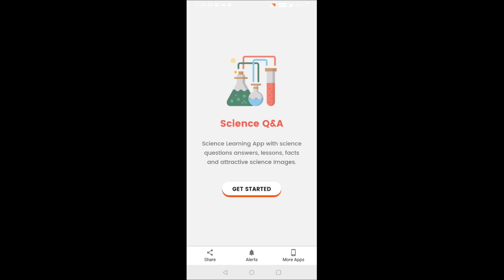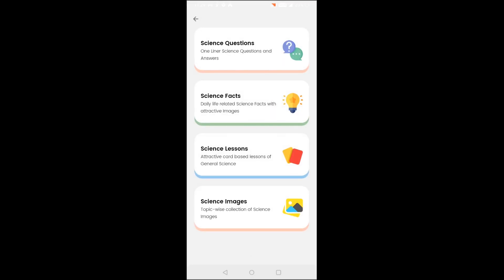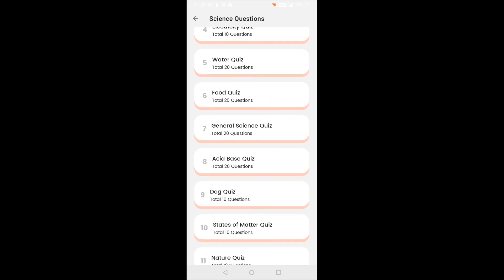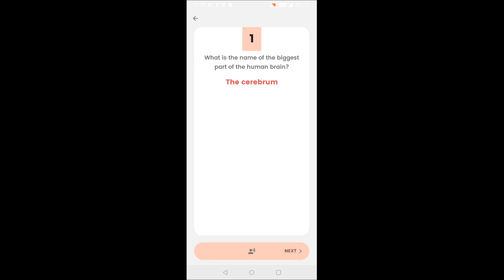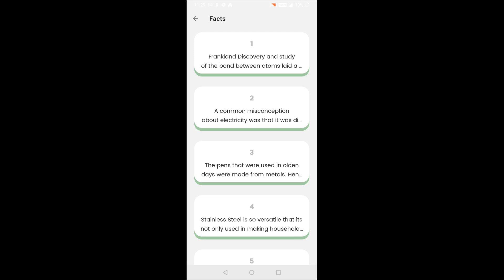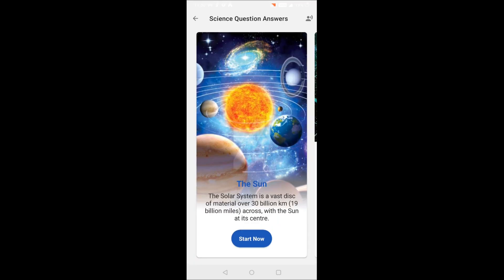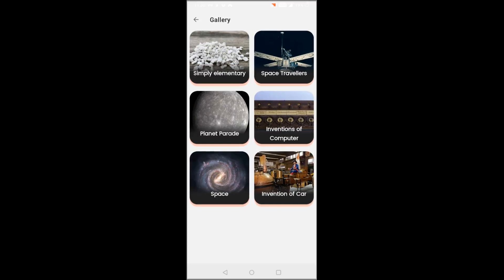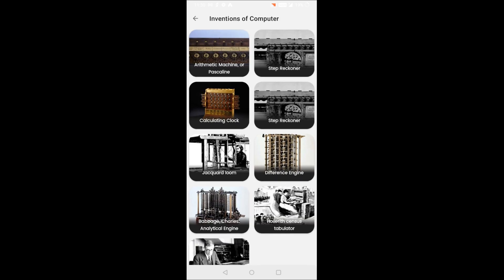Science Question & Answers App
Science Question & Answers is Amazing App For Science Lover and People, who are Studying about, It Provides Question, Facts, Images and etc.

Hope you Guys will Enjoy and Use this App.